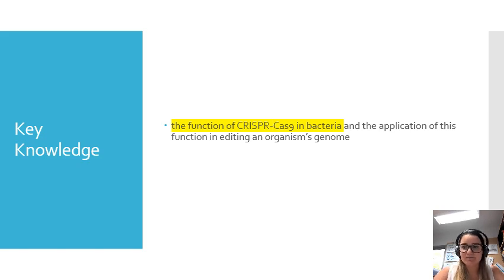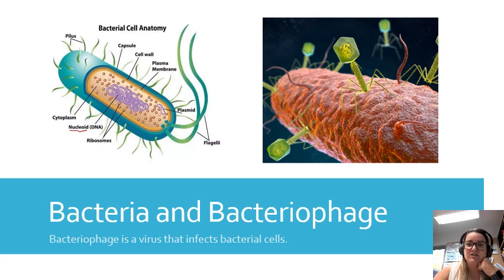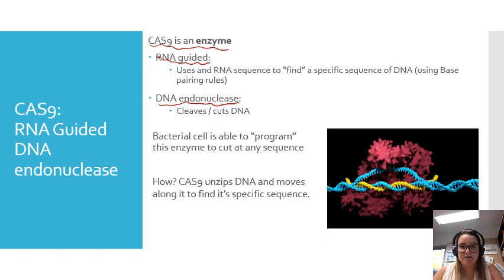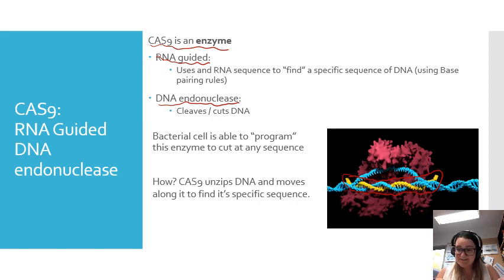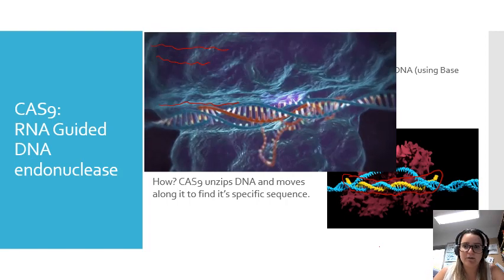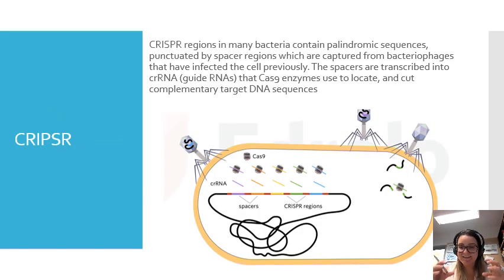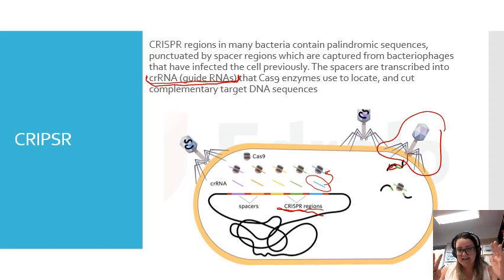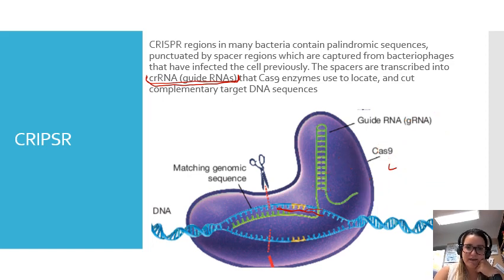4. U3 AOS1 CRISPR CAS9 in Bacteria